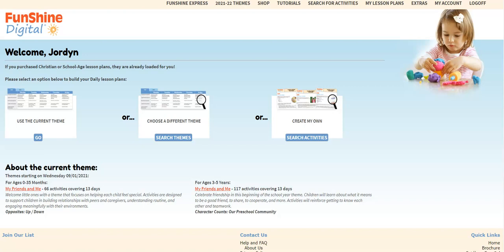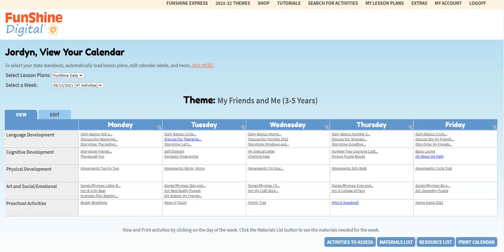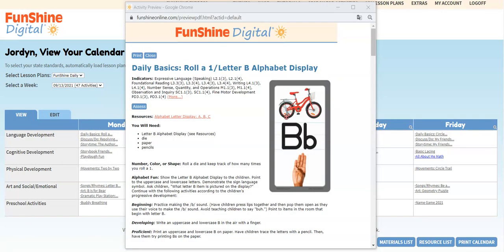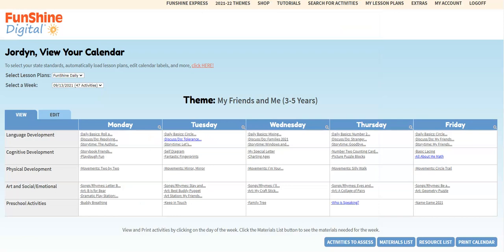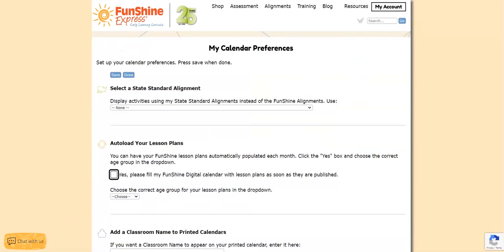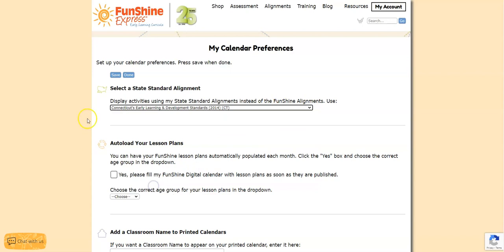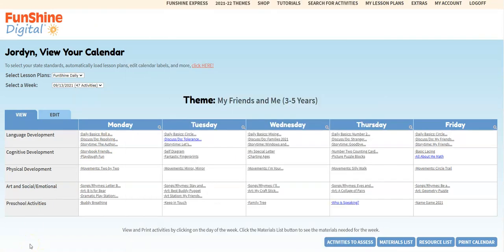Digital Tutorial: Building Your Lesson Plans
Welcome to FunShine Digital! We show you how to get started by creating your lesson plans, viewing activities, and setting your state standards.